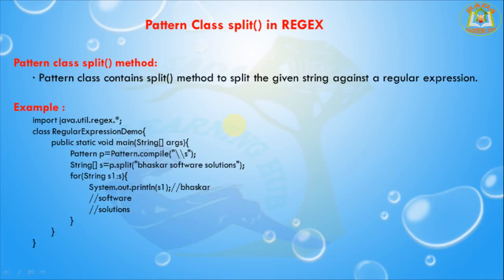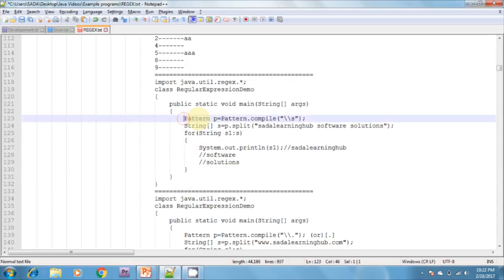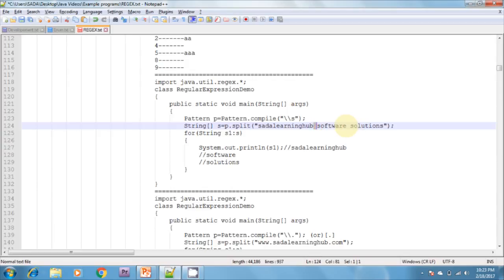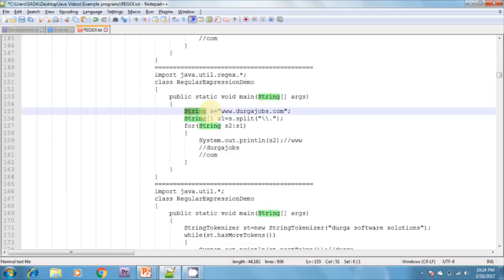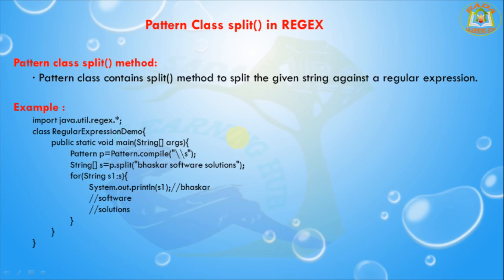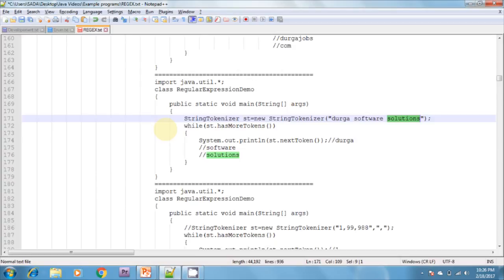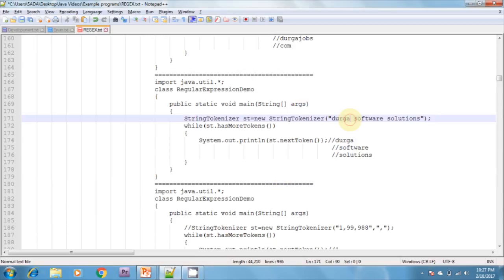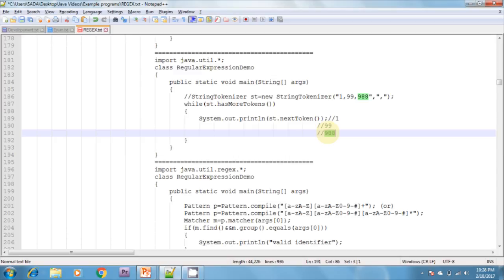Lesson - 3 : REGEX - Pattern and String class split in Java Programming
public final class Pattern
extends Object
implements Serializable
A compiled representation of a regular expression.
A regular expression, specified as a string, must first be compiled into an instance of this class. The resulting pattern can then be used to create a Matcher object that can match arbitrary character sequences against the regular expression. All of the state involved in performing a match resides in the matcher, so many matchers can share the same pattern.

A typical invocation sequence is thus

 Pattern p = Pattern.compile("a*b");
 Matcher m = p.matcher("aaaaab");
 boolean b = m.matches();
A matches method is defined by this class as a convenience for when a regular expression is used just once. This method compiles an expression and matches an input sequence against it in a single invocation. The statement

 boolean b = Pattern.matches("a*b", "aaaaab");
is equivalent to the three statements above, though for repeated matches it is less efficient since it does not allow the compiled pattern to be reused.
Instances of this class are immutable and are safe for use by multiple concurrent threads. Instances of the Matcher class are not safe for such use.

Summary of regular-expression constructs:

Characters
x The character x
\\ The backslash character
\0n The character with octal value 0n (0 &lt;= n &lt;= 7)
\0nn The character with octal value 0nn (0 &lt;= n &lt;= 7)
\0mnn The character with octal value 0mnn (0 &lt;= m &lt;= 3, 0 &lt;= n &lt;= 7)
\xhh The character with hexadecimal value 0xhh
\uhhhh The character with hexadecimal value 0xhhhh
\x{h...h} The character with hexadecimal value 0xh...h (Character.MIN_CODE_POINT  &lt;= 0xh...h &lt;=  Character.MAX_CODE_POINT)
\t The tab character ('\u0009')
\n The newline (line feed) character ('\u000A')
\r The carriage-return character ('\u000D')
\f The form-feed character ('\u000C')
\a The alert (bell) character ('\u0007')
\e The escape character ('\u001B')
\cx The control character corresponding to x

Character classes
[abc] a, b, or c (simple class)
[^abc] Any character except a, b, or c (negation)
[a-zA-Z] a through z or A through Z, inclusive (range)
[a-d[m-p]] a through d, or m through p: [a-dm-p] (union)
[a-z&&[def]] d, e, or f (intersection)
[a-z&&[^bc]] a through z, except for b and c: [ad-z] (subtraction)
[a-z&&[^m-p]] a through z, and not m through p: [a-lq-z](subtraction)

Predefined character classes
. Any character (may or may not match line terminators)
\d A digit: [0-9]
\D A non-digit: [^0-9]
\s A whitespace character: [ \t\n\x0B\f\r]
\S A non-whitespace character: [^\s]
\w A word character: [a-zA-Z_0-9]
\W A non-word character: [^\w]